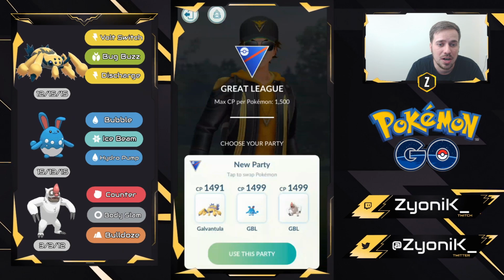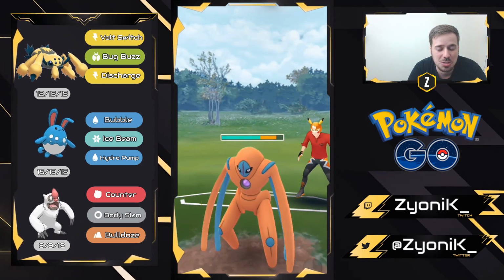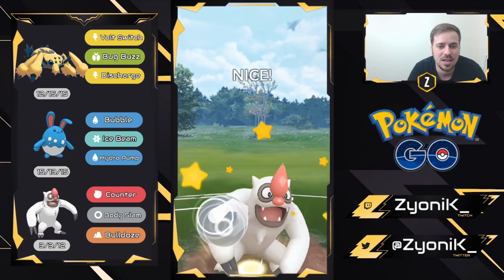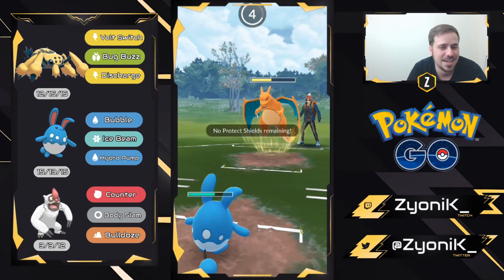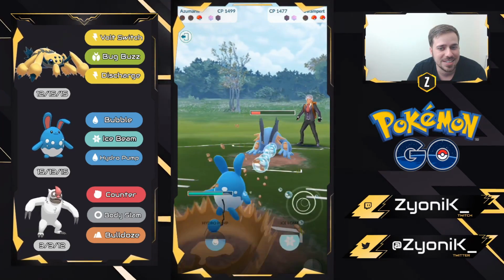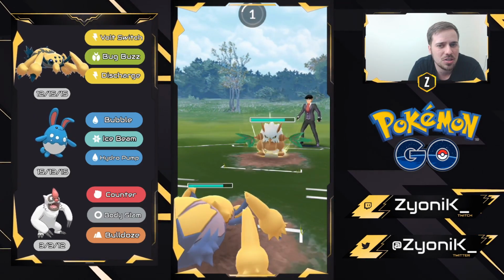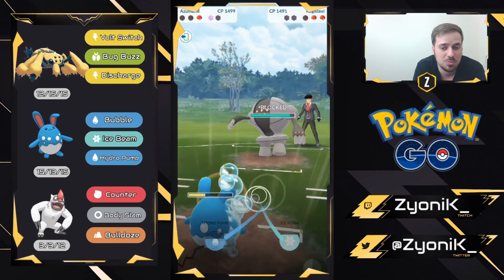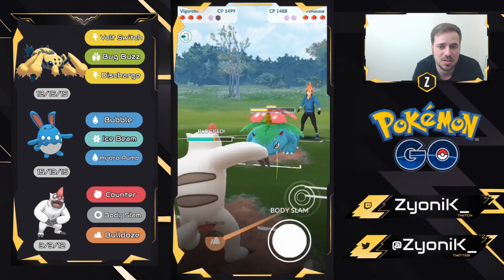TODAY WE USE GALVANTULA, THE SPARKY SPIDER OF THE GREAT LEAGUE | POKEMON GO BATTLE LEAGUE PVP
Galvantula is a big threat in the Great League for Pokemon GO PvP! The recent update to Volt Switch turned this sparky spider into a meta threat for GO Battle League!